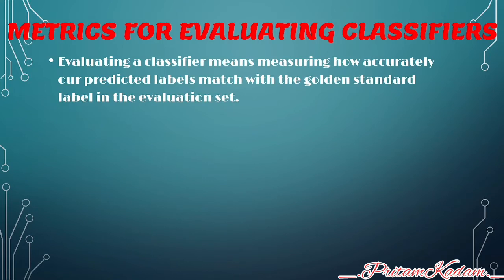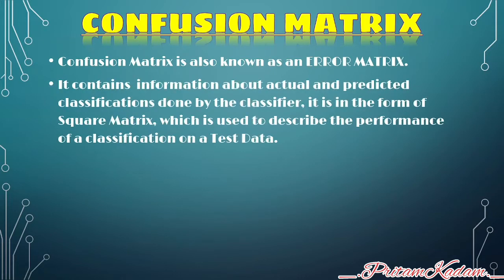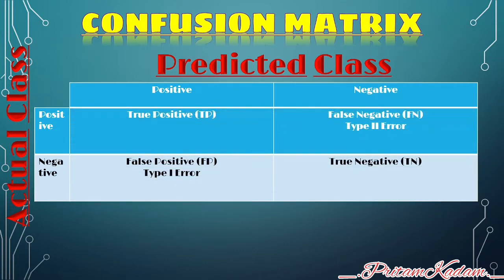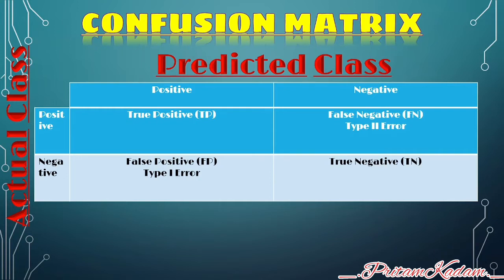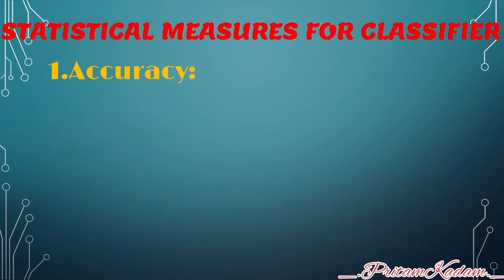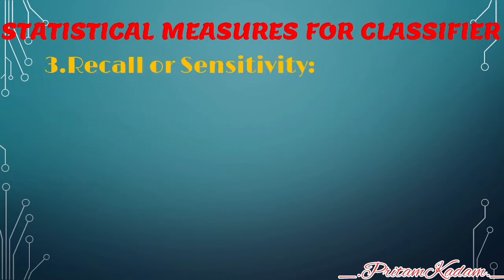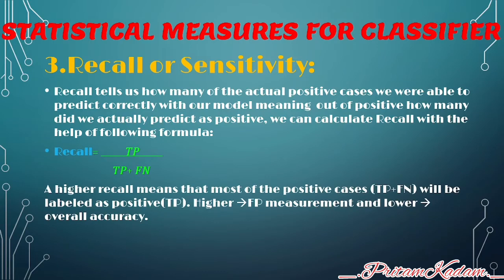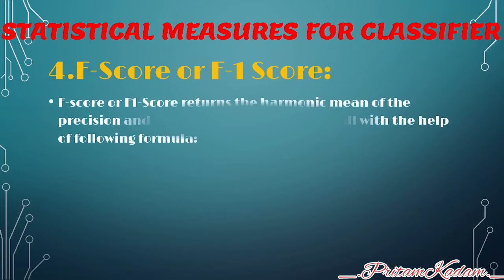Metrics For Evaluating Classifiers {Confusion Matrix + Statistical Measures}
🍁In this video We learn about🍁:

☀️ Metrics For Evaluating Classifiers ☀️
🎊 Confusion Matrix 🎊
🎁 Statistical Measures For Classifier🎁